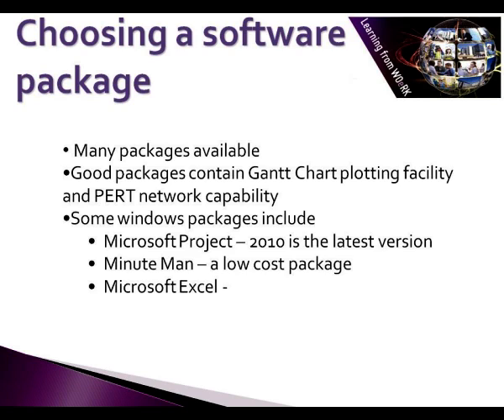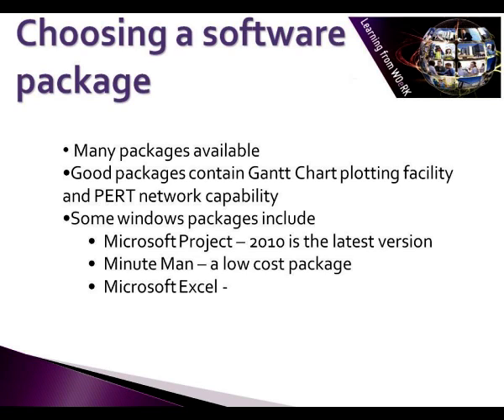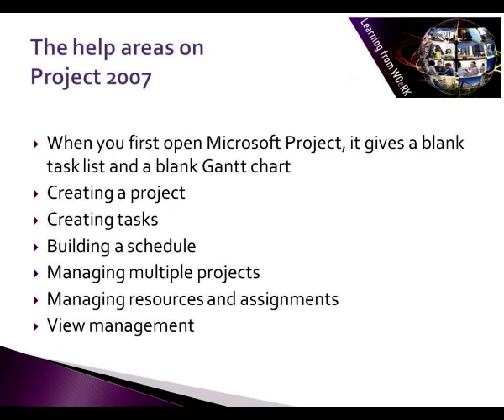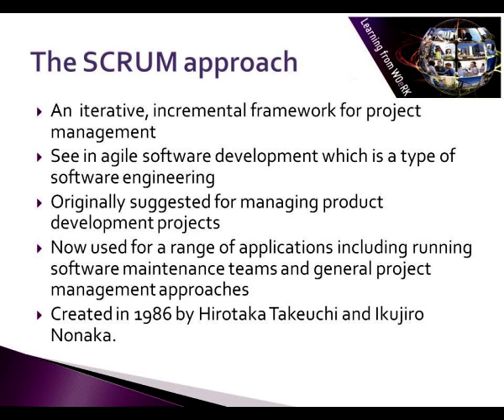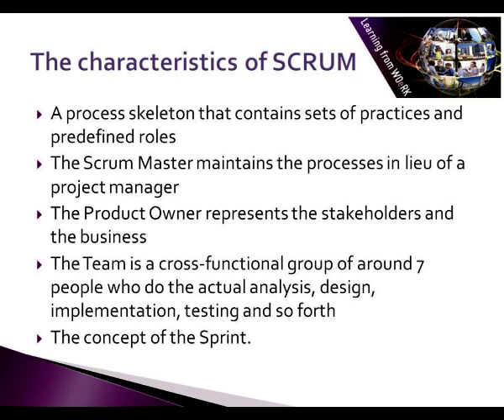Project Management - Working with project planning and management software